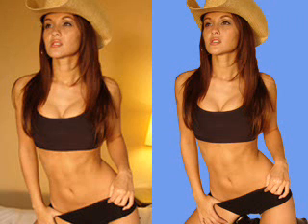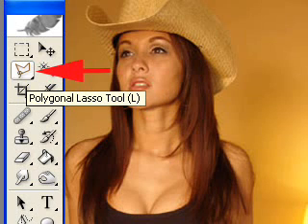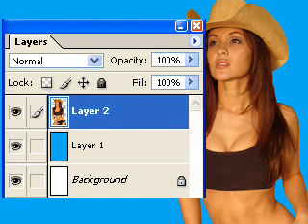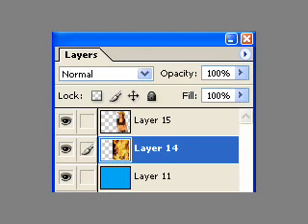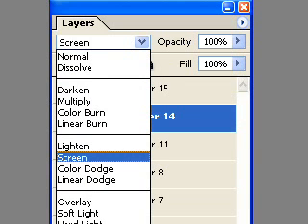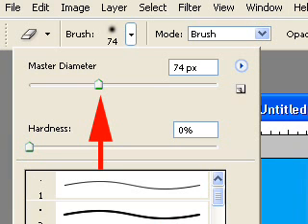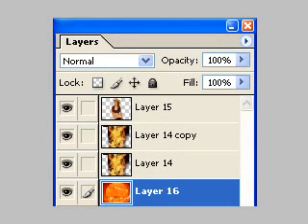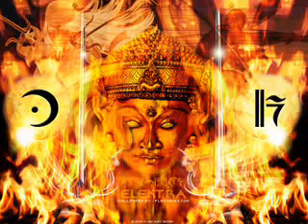Photoshop tutorial on using layers for effects 480 x 360